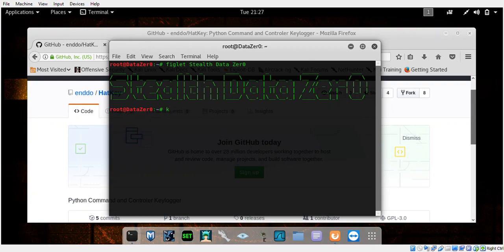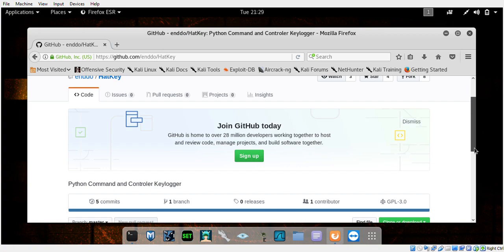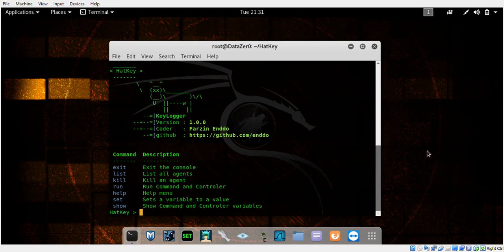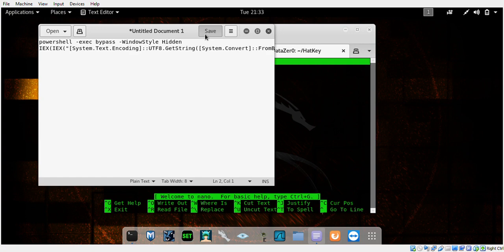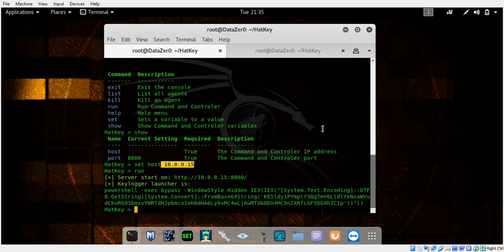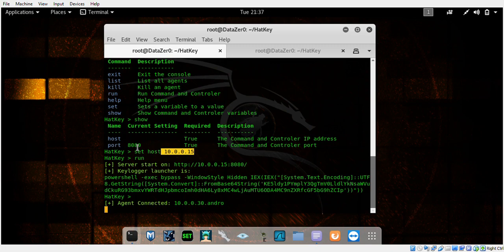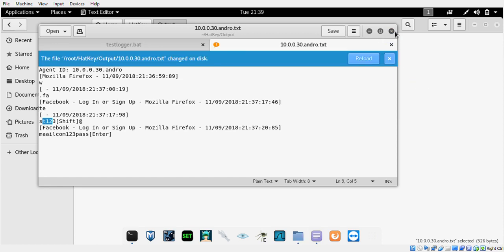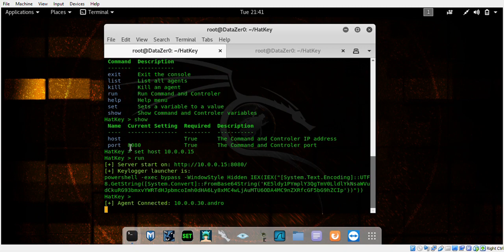HatKey FUD Keylogger Steal ANY Password & Other Data With Ease W/ "The Best Keylogger"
*** in the video I say to use this remotely you need to place your public IP address as the host I don't know what I was thinking that is incorrect you just need to use your internal IP address as the host no matter what if you're using it locally or remotely In this Video I show you how to use HatKey the fully undetectable powershell keylogger made from a python script and one of the best keyloggers around its easy to use fully undetectable and can be delivered via batch file or copying the powershell script generated by HatKey into the command prompt which can be done via any cmd remote shell to run the keylogger attack remotely port 8080 must be port forwarded to you Kali Linux box and use your public ip address for your host instead of your internal ip address like shown on the video with a keylogger hackers can steal any password and other valuable data like credit card numbers and other banking info birthdays and other personal info which can be used to exploit or hack a target and or their device and even lead to ID theft or money loss a key logger is a simple tool that can lead to big hacks and damage and is used by criminals pentesters and hackers alike be warned using a keylogger on someones device or any payload is a crime you must have permission or it must be your device that s my disclaimer.